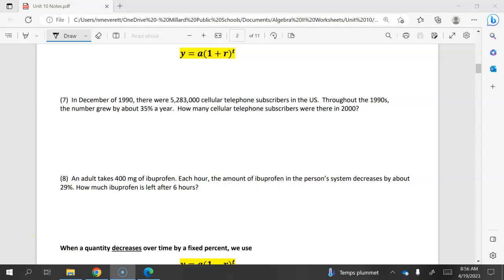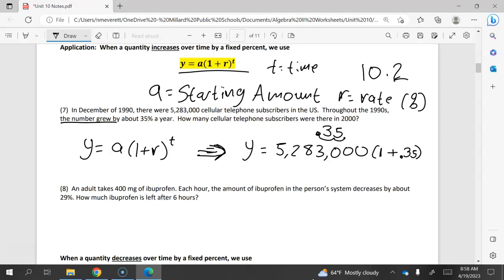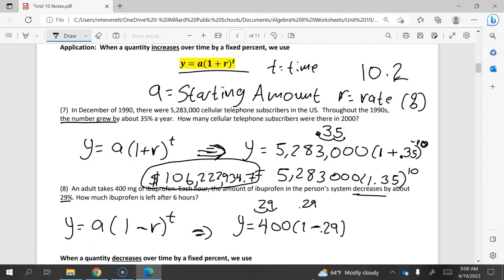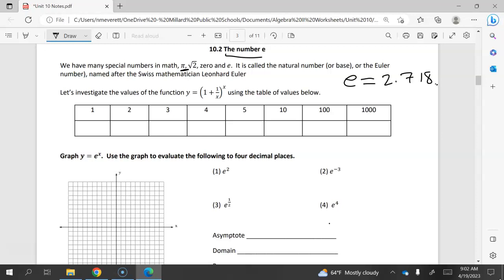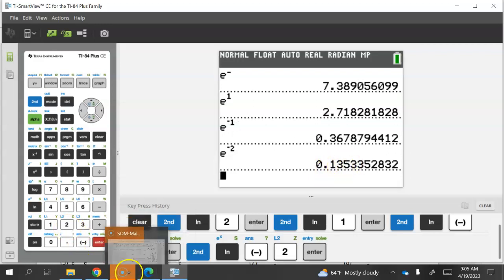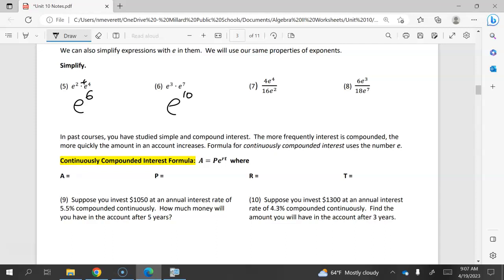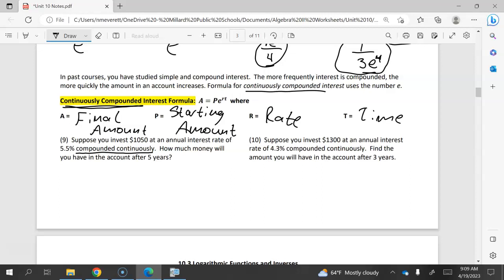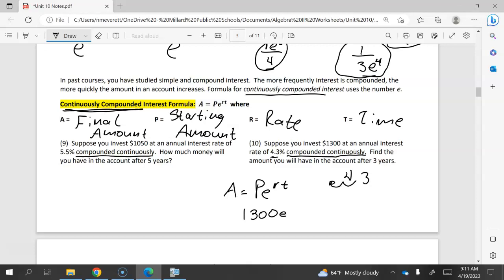10.1/10.2 Notes -- Compounding Formulas and the Number "e"